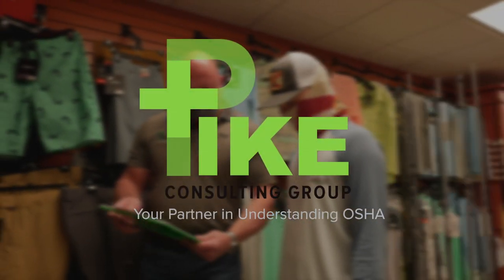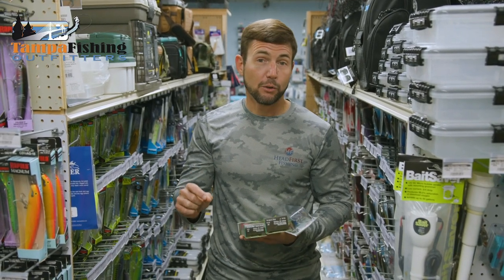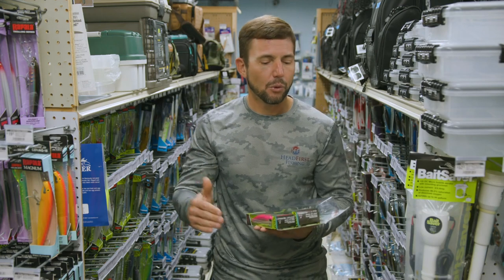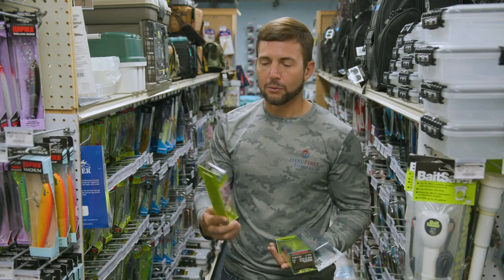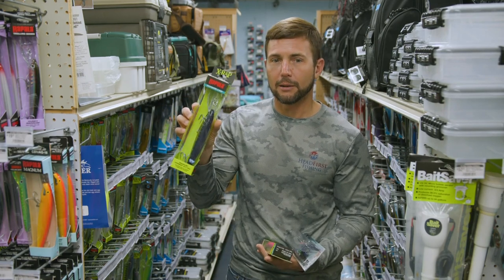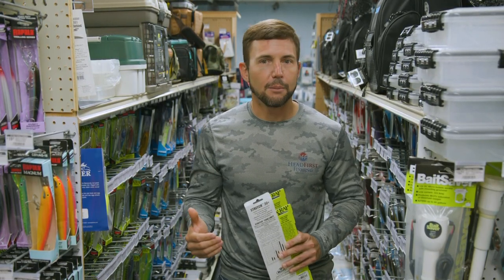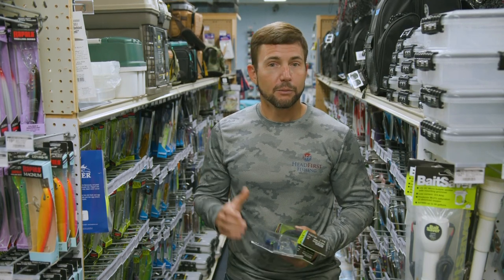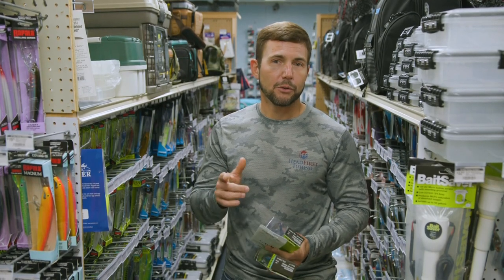Trolling Plugs for Gag Grouper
Trolling deep diving plugs and lures for gag grouper can be extremely effective.  The west coast of Florida is loaded with natural live reef bottom, ledges, rock piles, crevices, and other grouper hideouts. Use these lures and tips to troll up your next grouper sandwich.